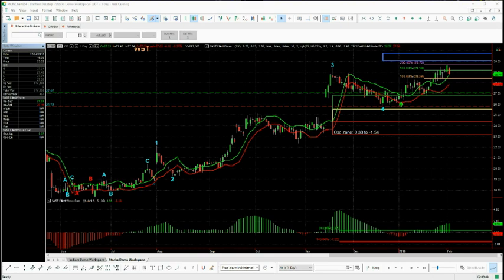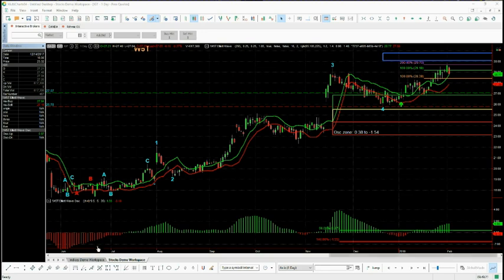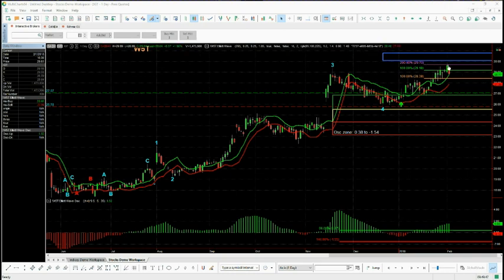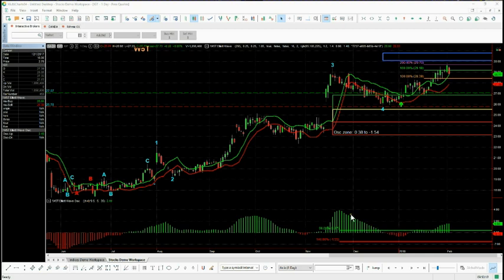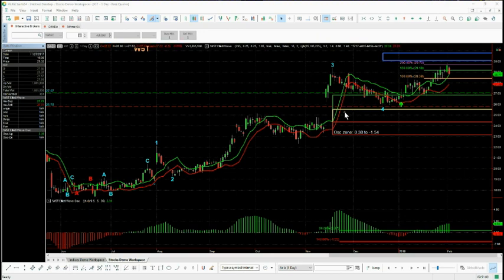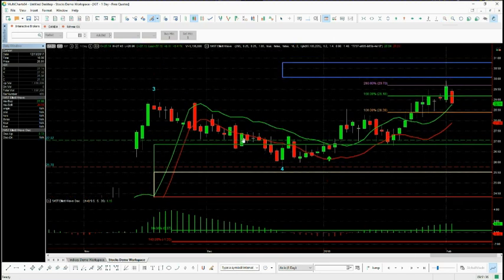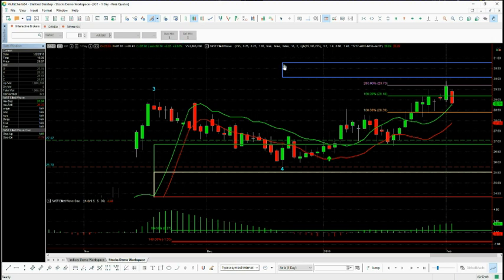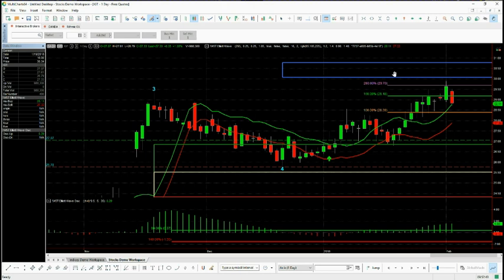Wave5trade Elliott Wave Indicator Suite for MultiCharts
Watch the video tour of the new elliott wave indicator suite and swing rading strategy for the MultiCharts trading platform.